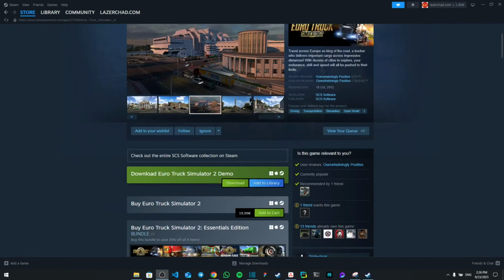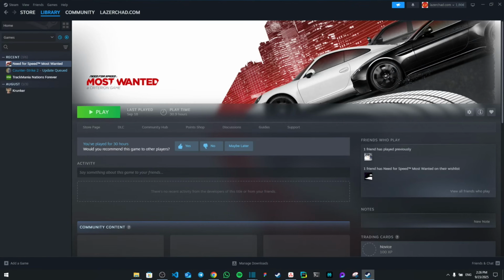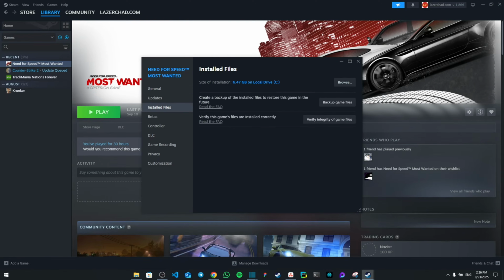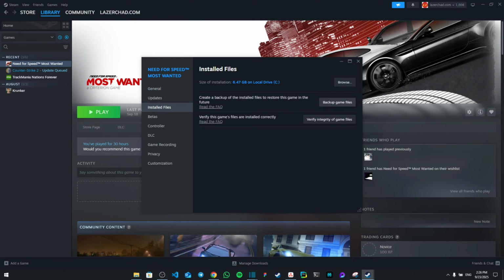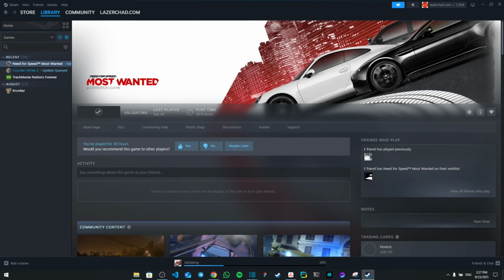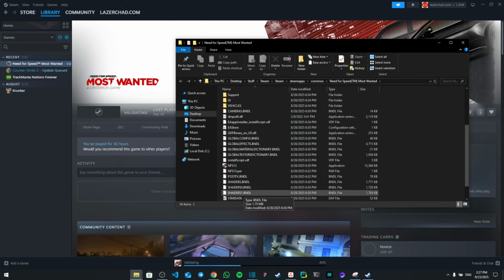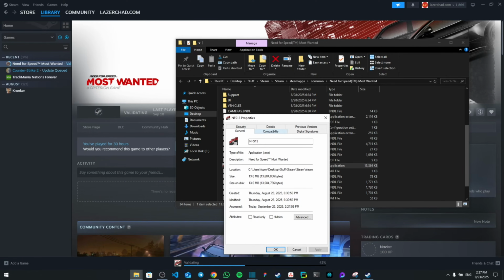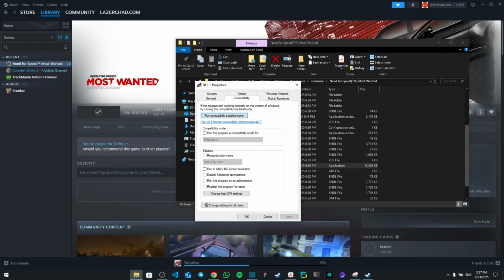How To Fix Euro Truck Simulator 2 Crashing (Easy Guide 2026)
How To Fix Euro Truck Simulator 2 Crashing

In this video, I show you how to fix Euro Truck Simulator 2 crashing step by step so you can get back to playing smoothly without interruptions. If your game keeps crashing on startup or freezes randomly, I’ll walk you through the most effective fixes that have worked for me and will likely work for you too. I’ll also share tips to reduce lag and prevent Euro Truck Simulator 2 freezing issues on PC. By the end of this tutorial, you’ll know how to stop the game from crashing and enjoy a much smoother gameplay experience without frustration.

Chapters:
00:00 Introduction
00:10 How To Fix Euro Truck Simulator 2 Crashing